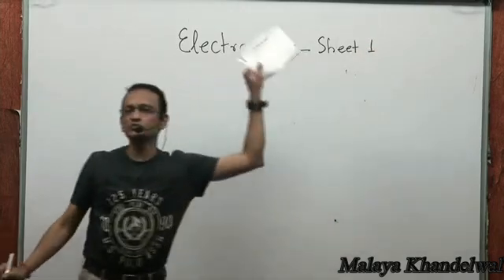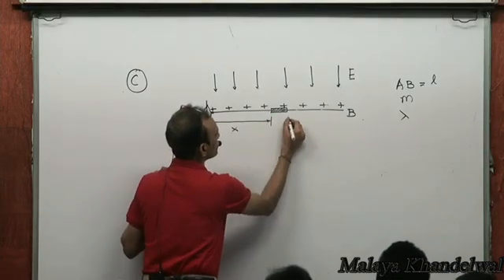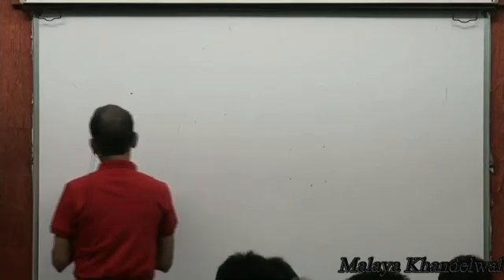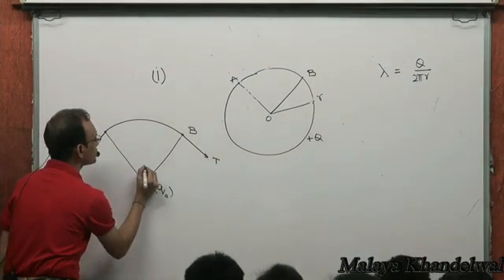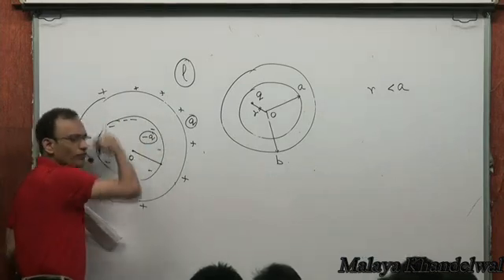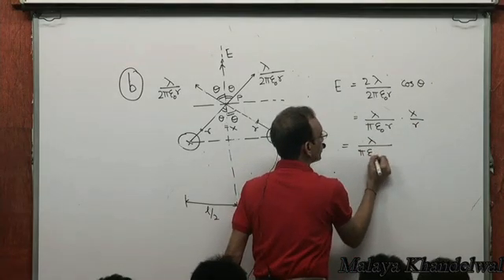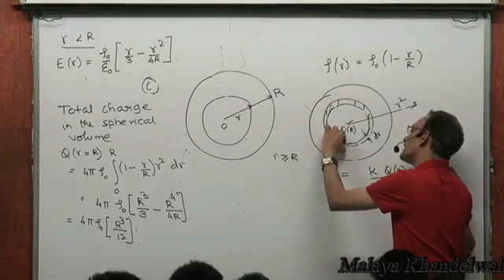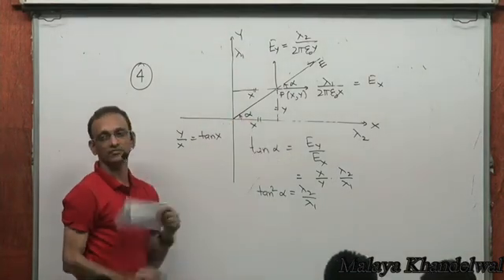Electrostatics Sheet 1 for JEE/NEET/Boards